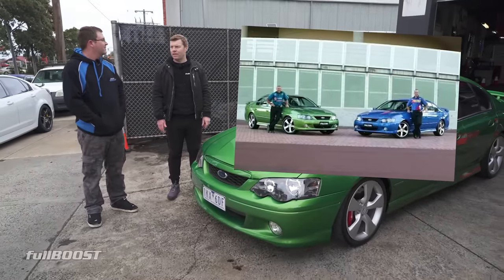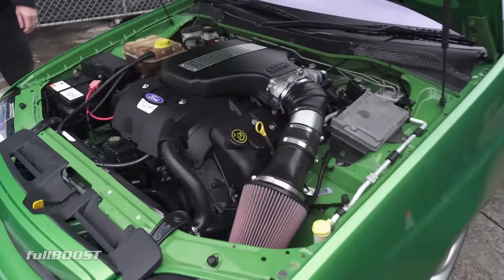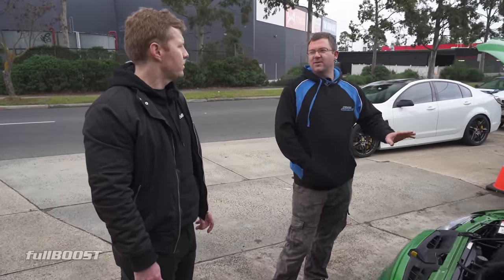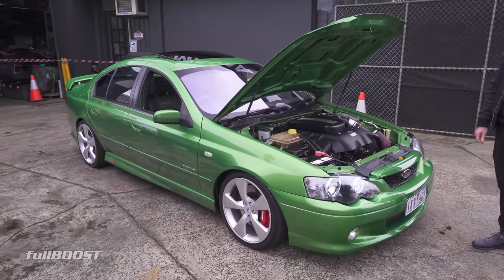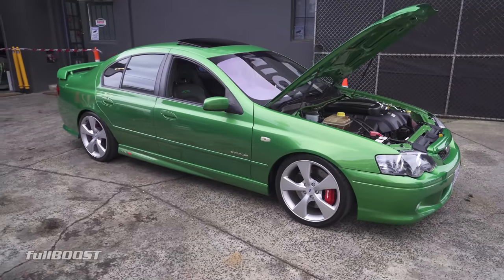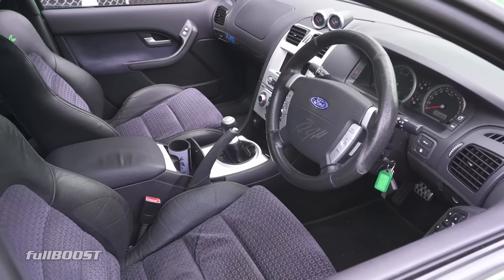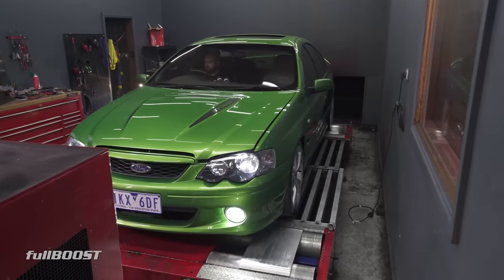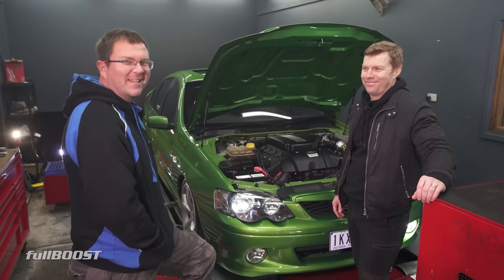The Ford Falcon XR8 Enforcer | fullBOOST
It's not the first time we've spoken to Shane about his Ford Falcon XR8 Enforcer, the limited edition model has some nice engine enhancements as part as an overall nice upgrade package. Shane brought the V8 Falcon down to our latest fullBOOST / Springy Performance Dyno day.